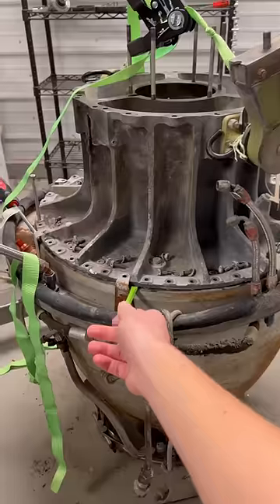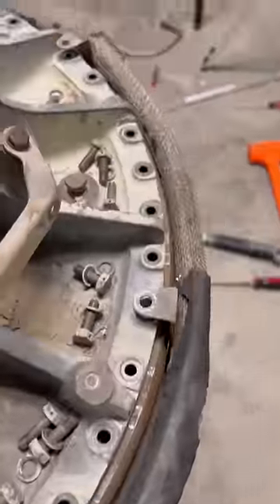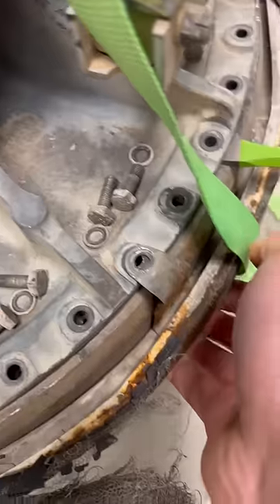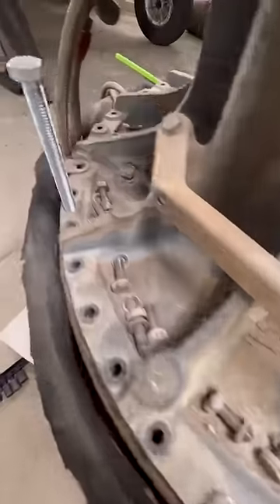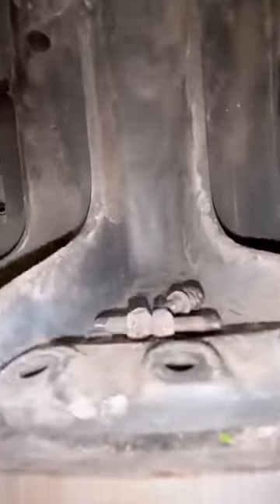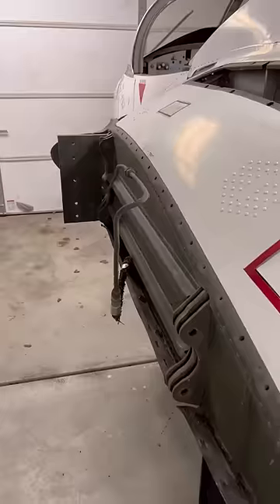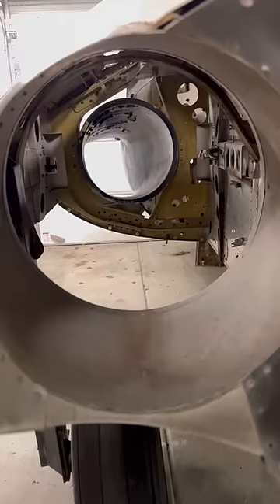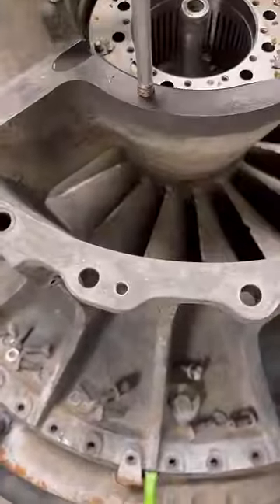Why My Jet Engine Won’t Come Apart